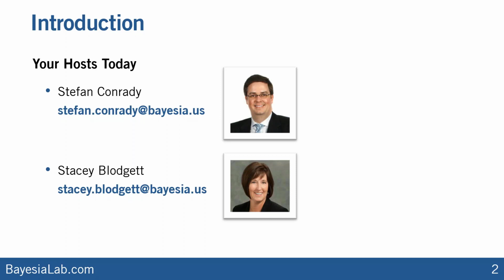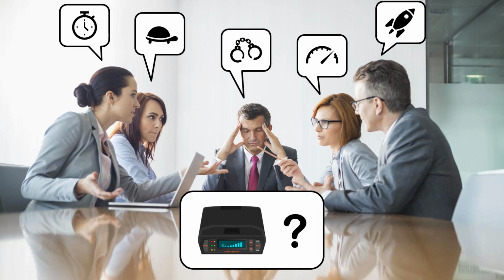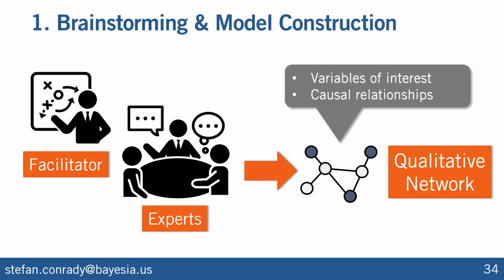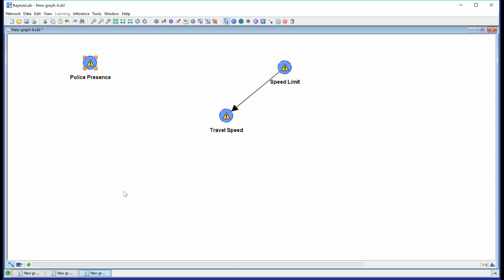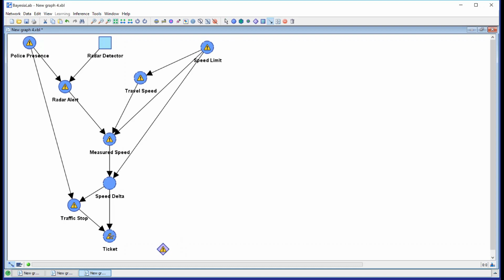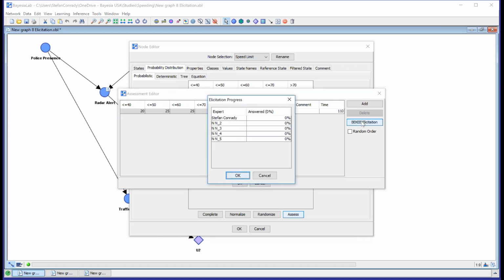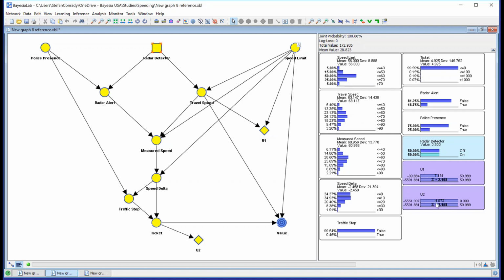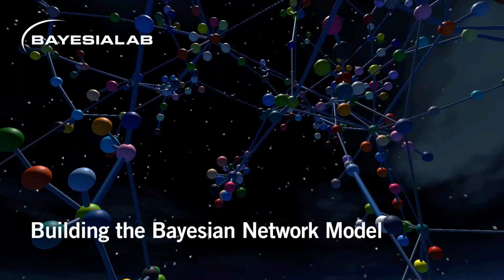Bayesian Networks for Risk Management Without Data